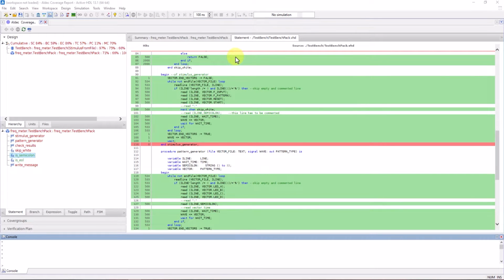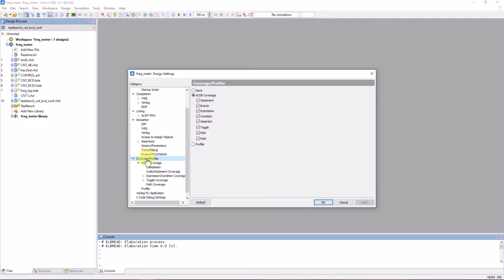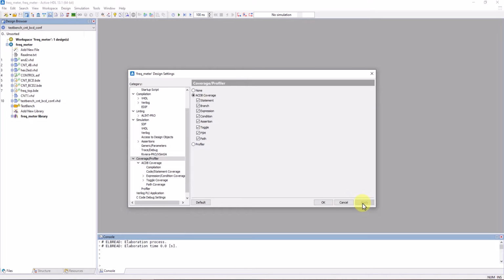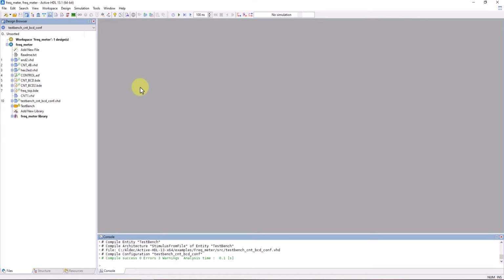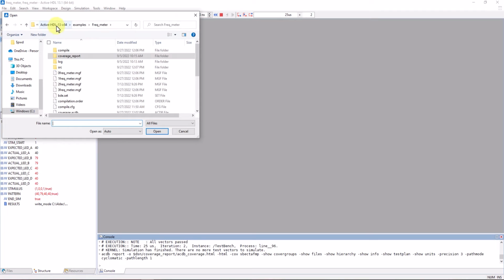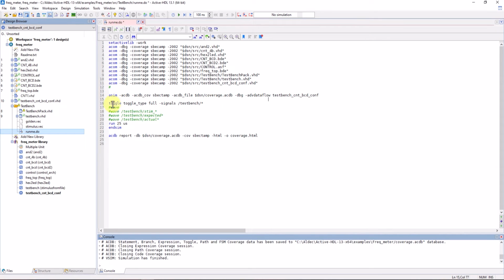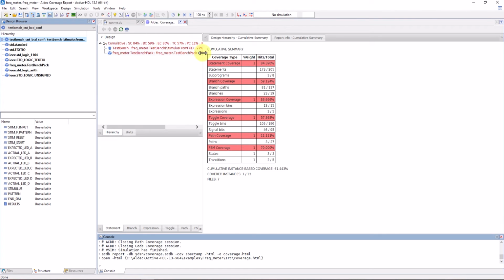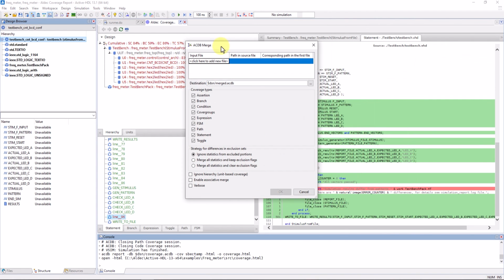2.7 - Active-HDL™ (v13.1) Debugging: Code Coverage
Code Coverage is a debugging tool that analyzes code execution and can help us determine the completeness of the verification effort. Active-HDL allows verifying source code with multiple coverage tools including: Statement/Branch Coverage, Expression/Condition Coverage, FSM Coverage, and Path Coverage. This video will demonstrate how to access Code Coverage and view the results in Active HDL’s coverage database through acdb or html format.